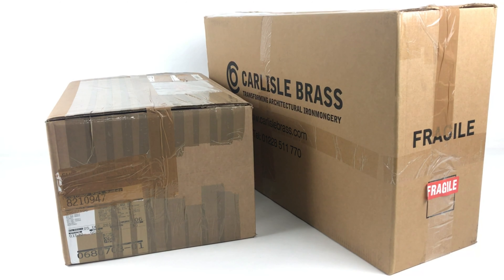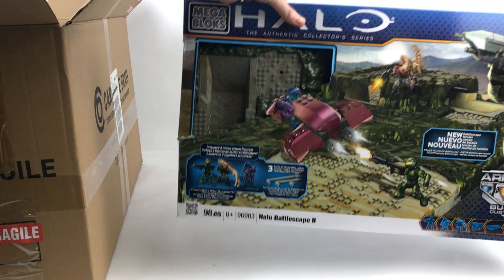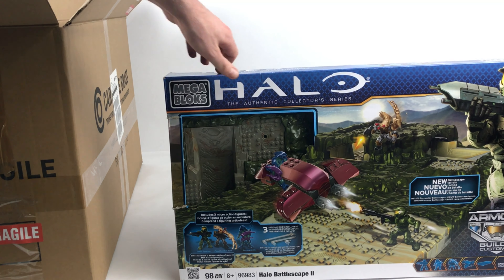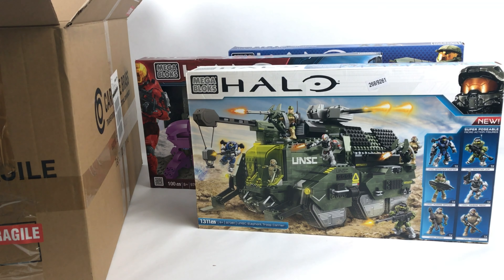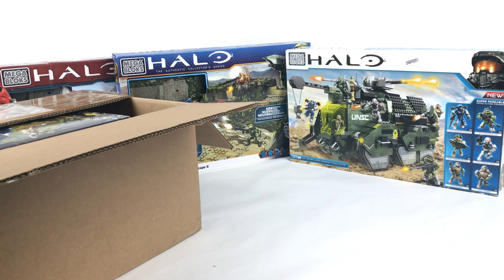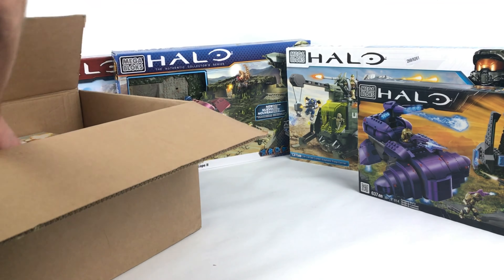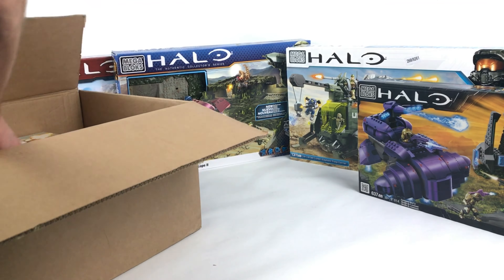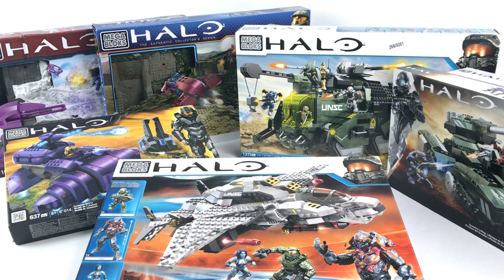Halo Mega Construx Huge Loft Haul Box 11 & 12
Opening up boxes 11 & 12 of the Halo Mega Bloks loft haul. Used sets both new and old complete with boxes and instructions.

Brick Man